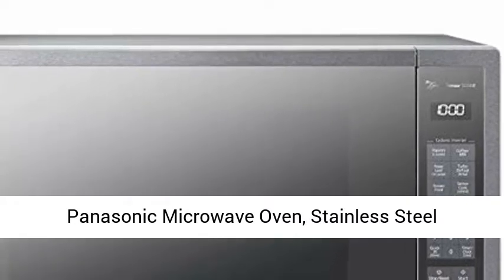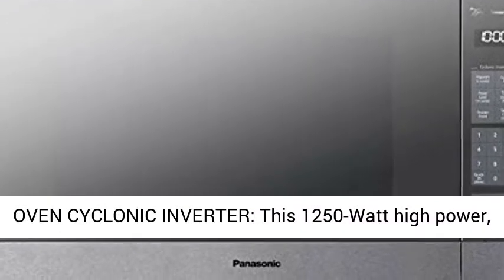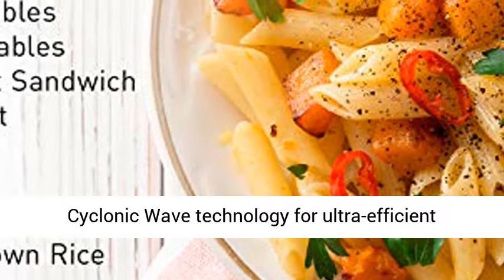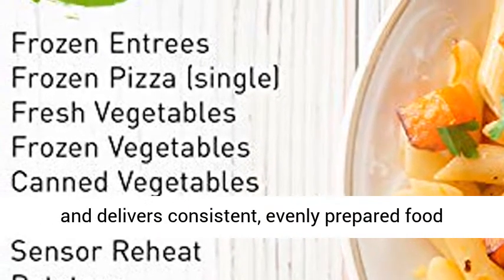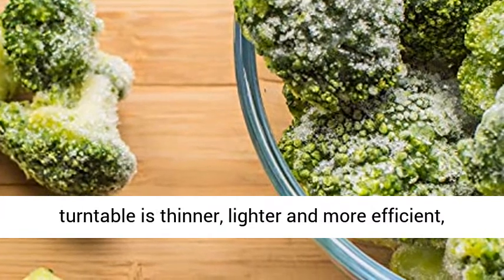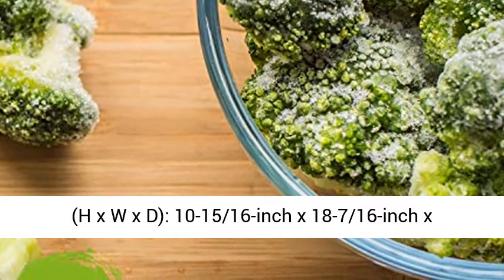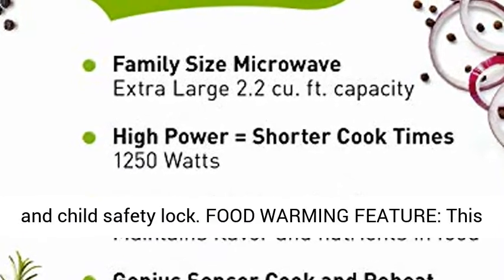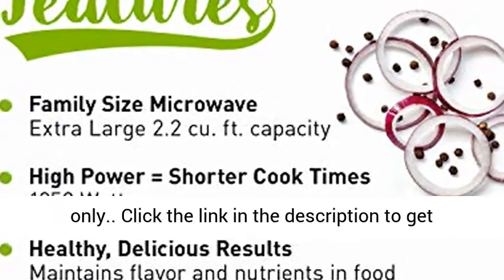Panasonic Countertop / Built-In Microwave Oven with Cyclonic Wave Inverter Technology Review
Panasonic Countertop / Built-In Microwave Oven with Cyclonic Wave Inverter Technology and 1250W of Cooking Power - NN-SD975S - 2.2 Cu. Ft (Stainless Steel / Silver) Review

Cyclonic wave microwave at every temperature level, cyclonic wave circulates heat in precise ultra efficient 3d waves for easier more versatile food preparation, even with more complex food textures
Microwave controls: 20 preset sensor cook menu items, inverter turbo defrost, delay start and timer, more/less control, child safety lock, quick 30 sec and popcorn button with 3 cooking levels
Minimum countertop footprint smart, compact design devotes less space to electronics and far more interior capacity; up to eight pounds lighter than conventional microwave ovens
Sensor invertor turbo defrost: Utilizes a microwave sequencing system based on inverter's continuous power delivery method to thaw foods more evenly and quickly
Keep warm feature microwave keeps foods like vegetables, soups, hors d'oeuvres, gravies, sauces and desserts warm and delicious in the oven until they're ready to serve